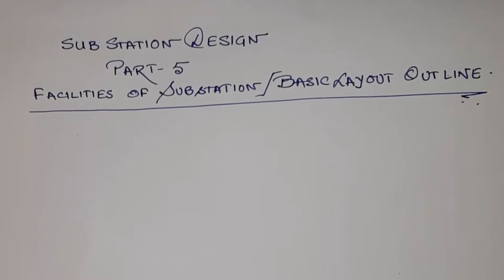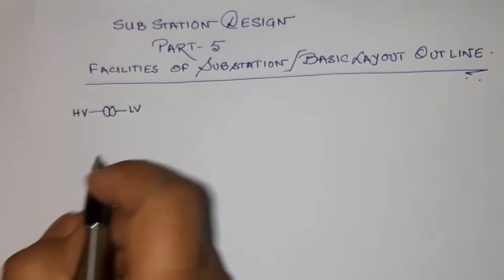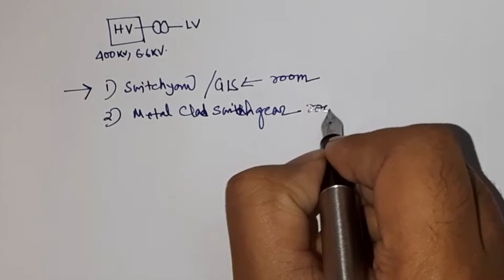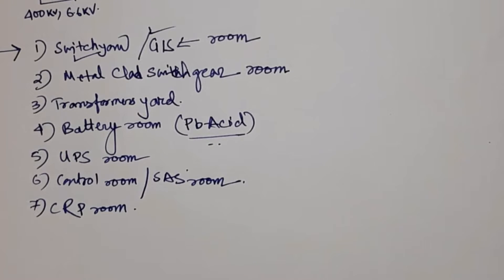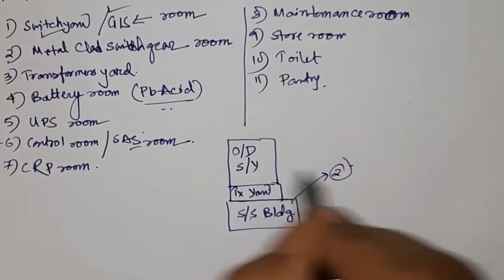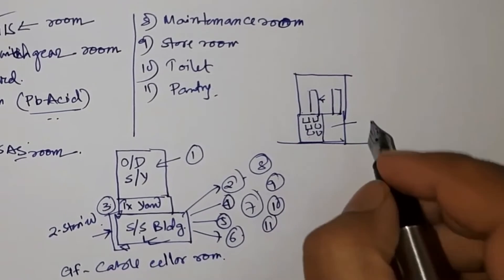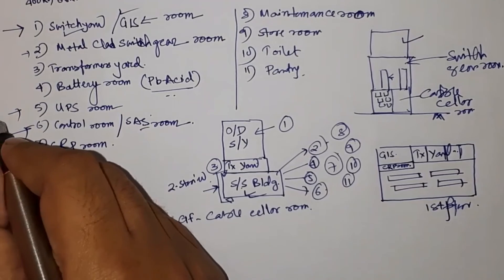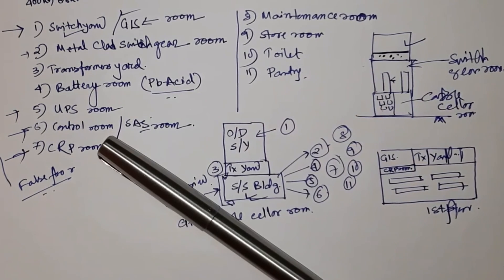Facilities in a Substation| Basic layout guidelines for Substation|Substation design part 5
In this video we will be discussing on the basic facilities of a substation and its basic lay out criteria.

layout of substation
facilities in a Substation
substation facilities
substation layout
substation design
design of Substation
room layout of substation